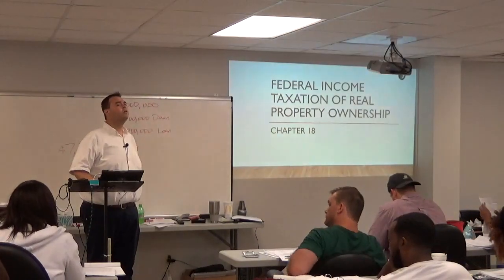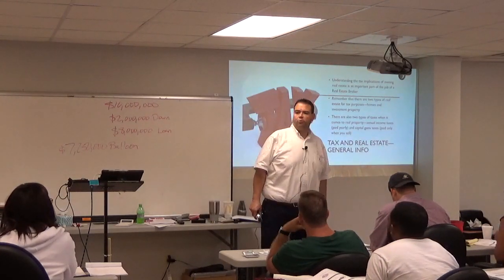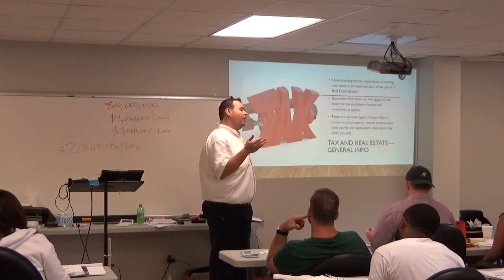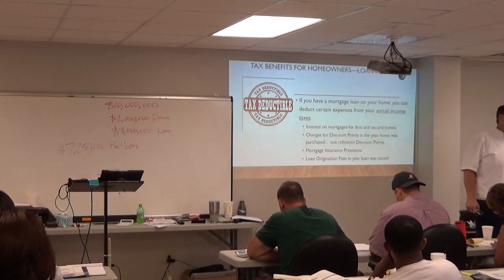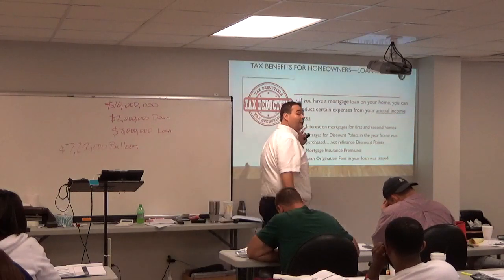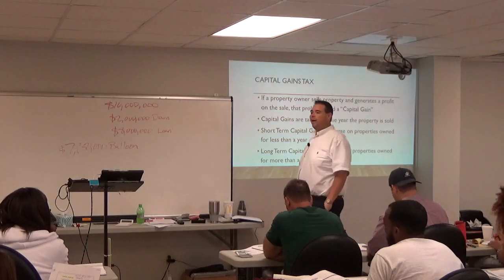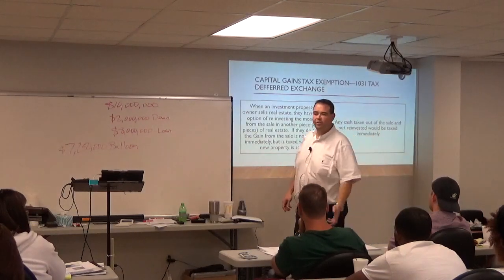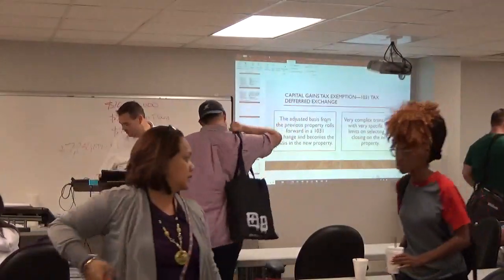Chapter 18 Taxation of Real Estate Full Lecture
Tax benefits of home ownership on Income Tax
Capital Gains Tax
1031 Tax Defferred Exchange